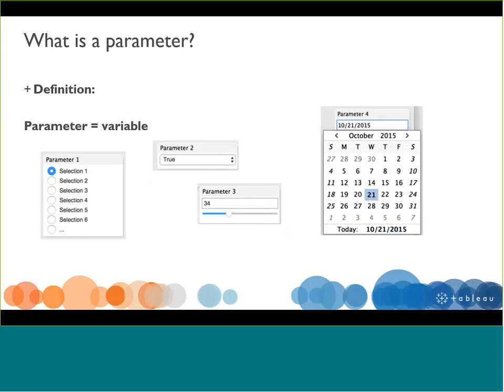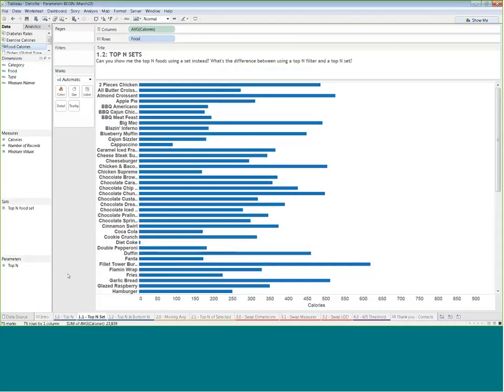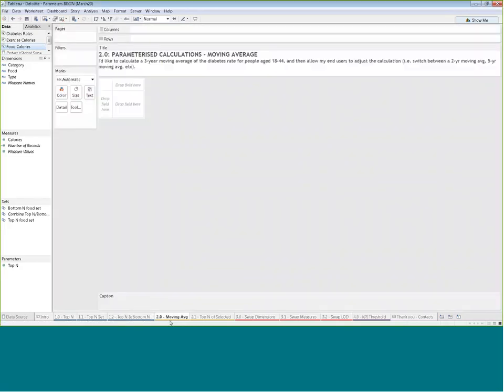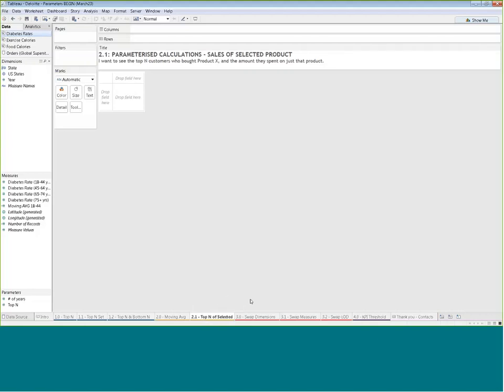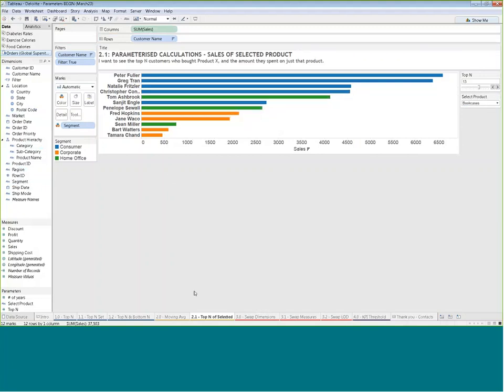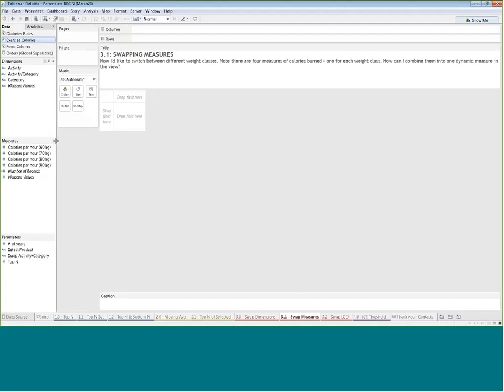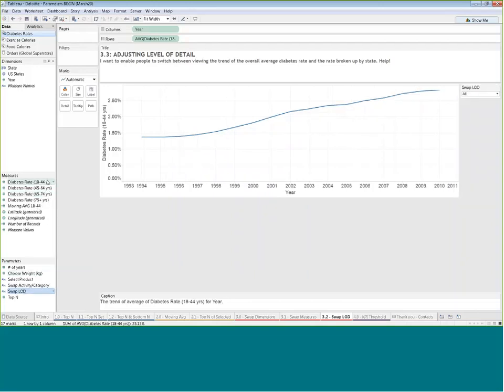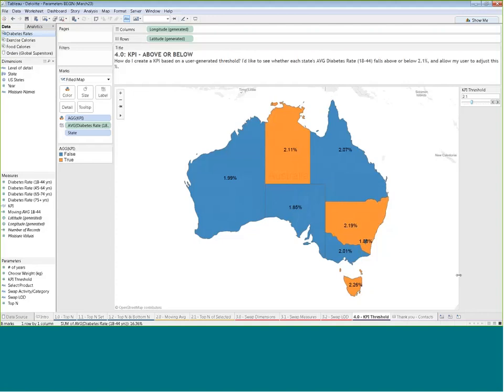How to use parameters with Tableau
How to use parameters with Tableau (2016)